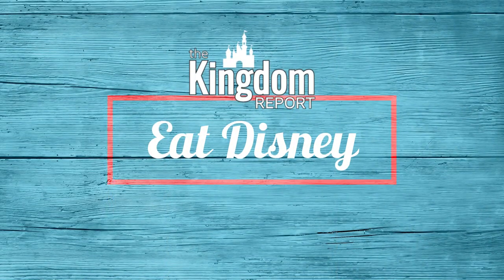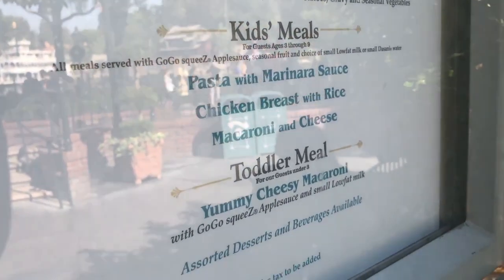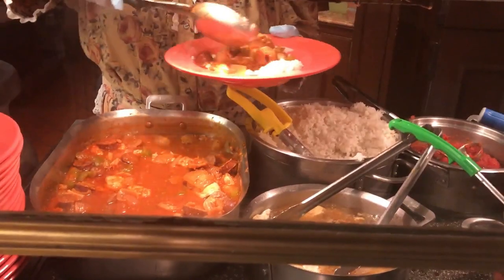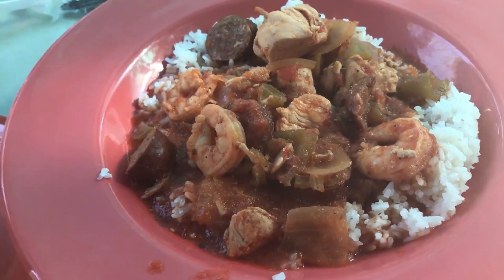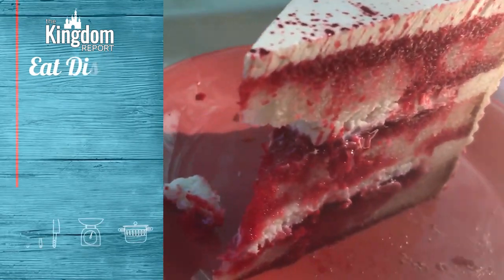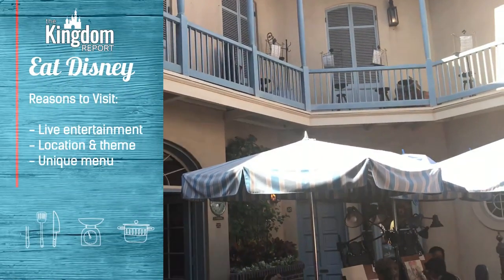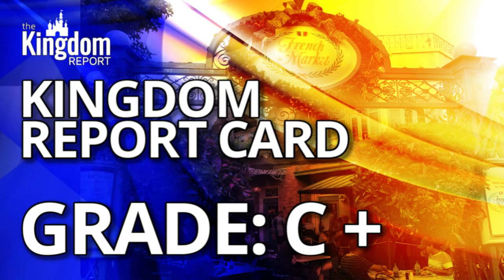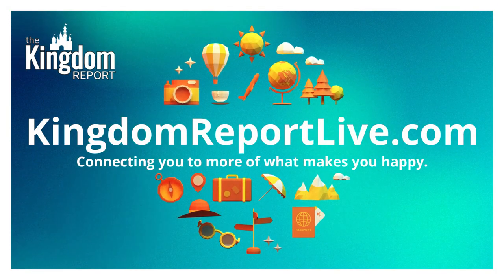EAT DISNEY: French Market Restaurant | Disneyland Park | 11/05/19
The Kingdom Report's Wade Heath stops by Disneyland's French Market quick service restaurant in New Orleans Square for an afternoon dining review. See what he graded this experience in The Kingdom Report Card.
Connecting you to more of what makes you happy.
It's The Kingdom Report.

JOIN OUR KINGDOM TEAM COMMUNITY!

[NEVER MISS A BROADCAST]

Join us for Kingdom Report Live every Saturday at 3PM/ET 12PM/PT.
Streaming right here.